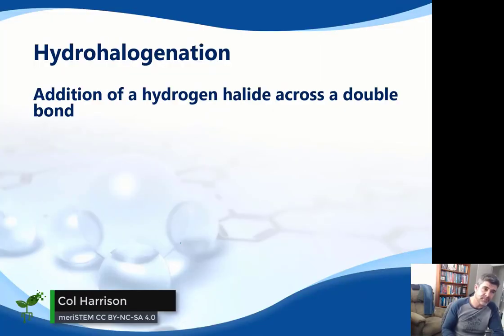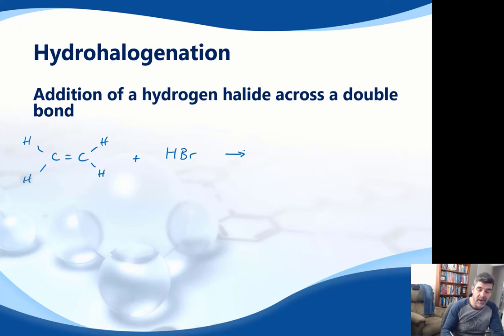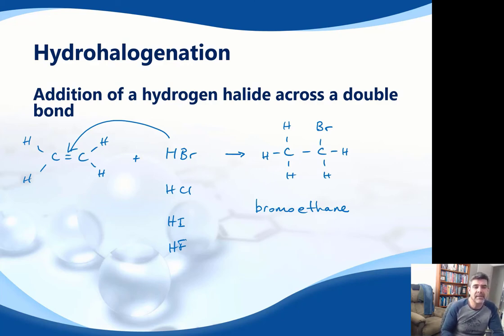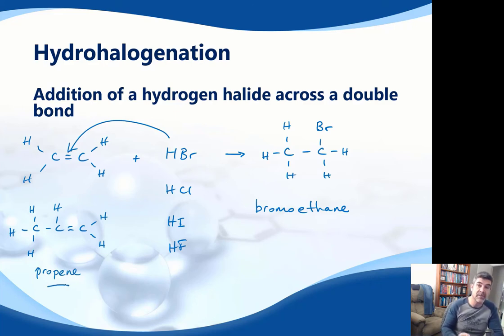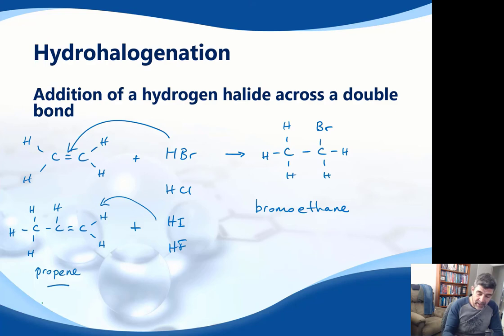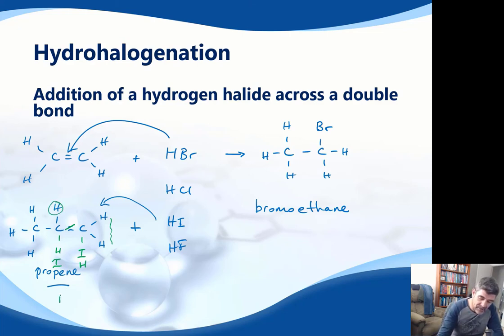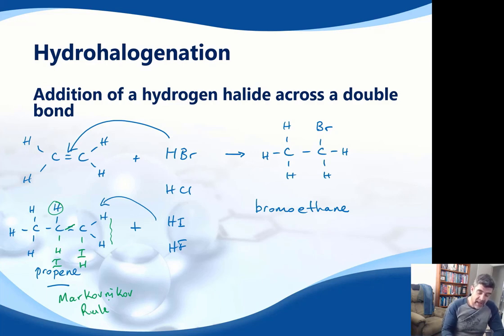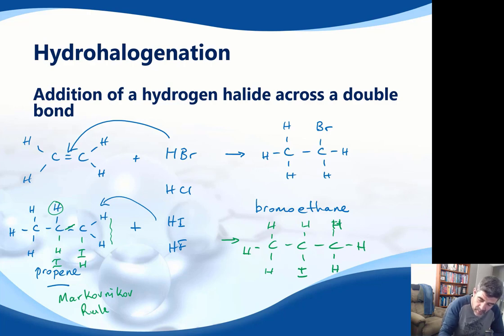Addition reactions: Hydrohalogenation | Organic reactions | meriSTEM